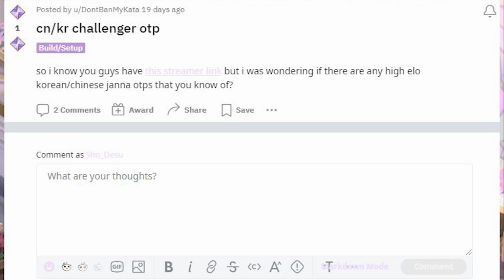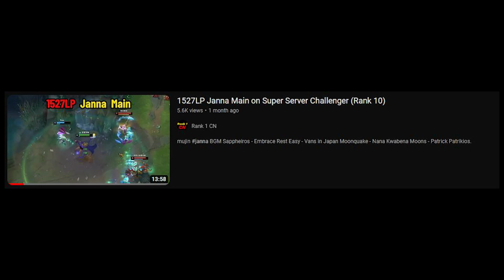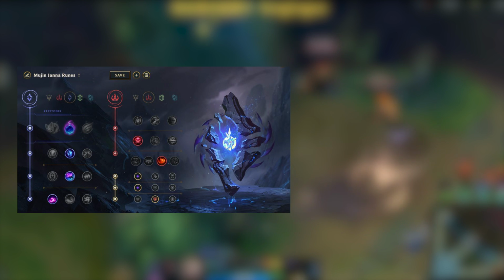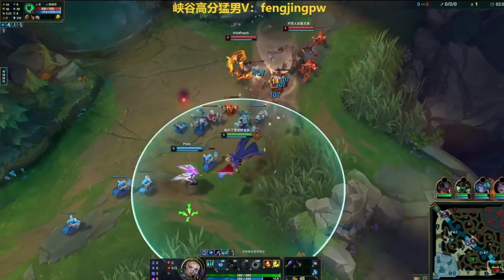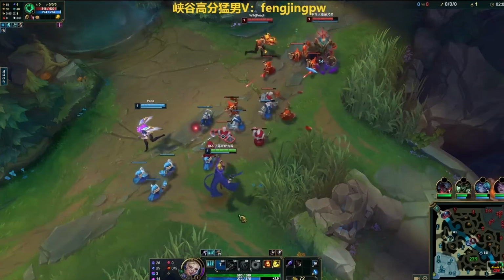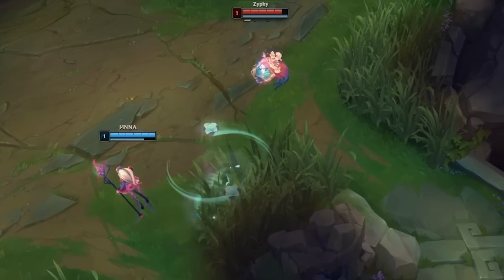THE 1527LP SUPERSERVER JANNA BUILD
A short video on Mujin's Janna Build.